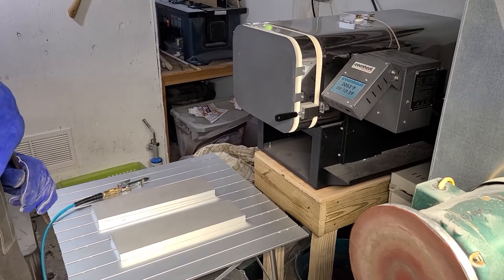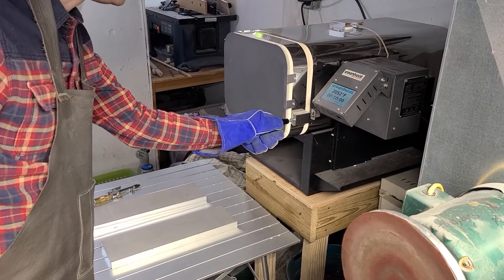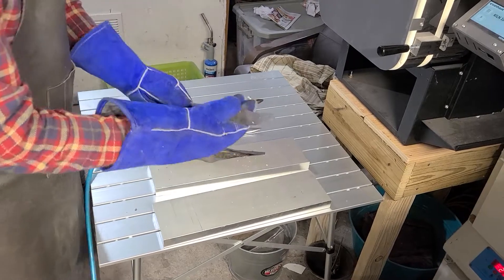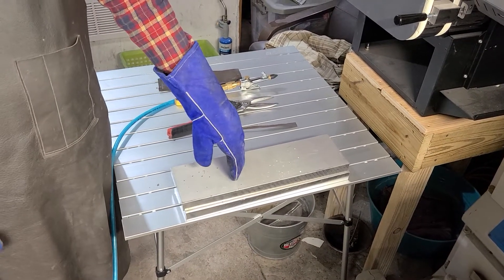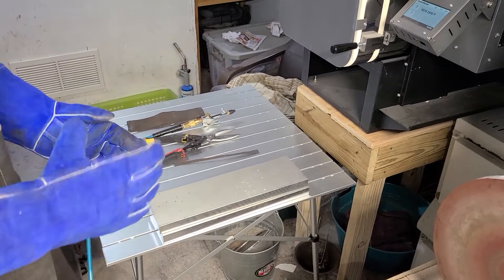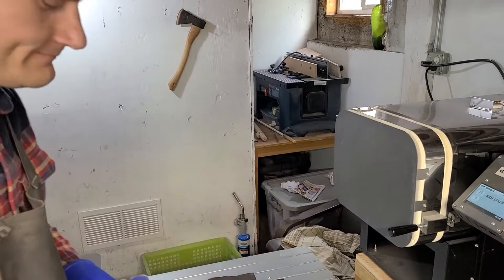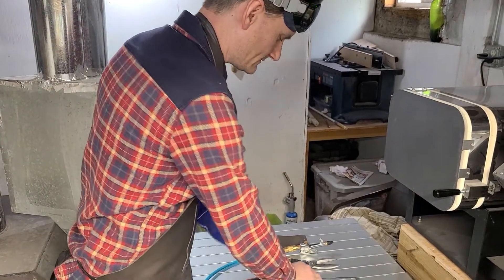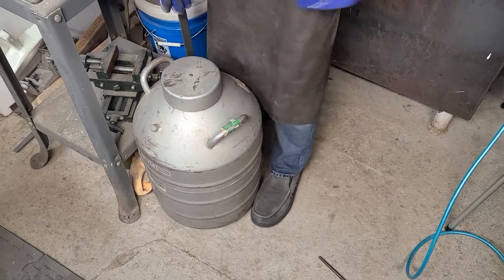Knife Quench and Cryo - Magnacut Steel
Aluminum plate quench of CPM MagnaCut steel.
Cryo treatment for 1 hour
3 x 2 hour temper at 350F with 1 hour cryo each stage